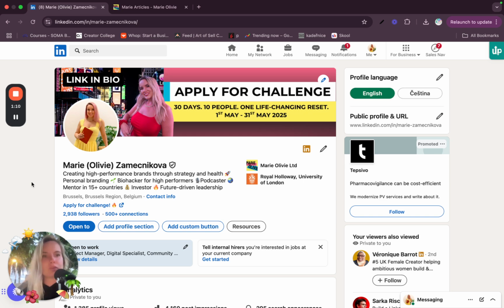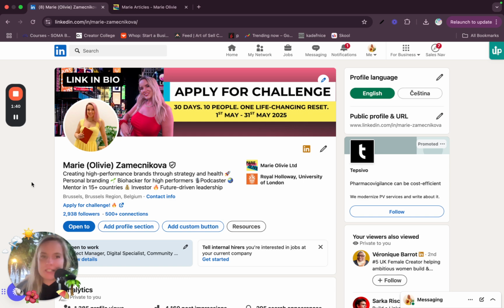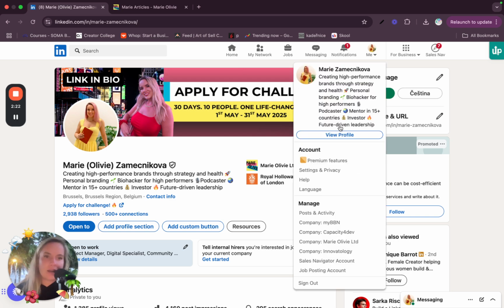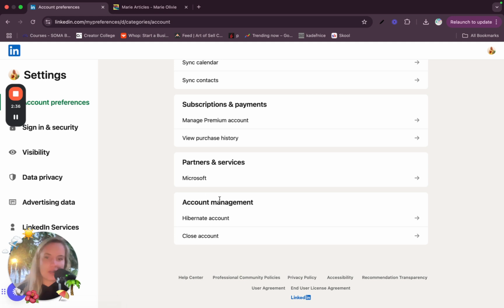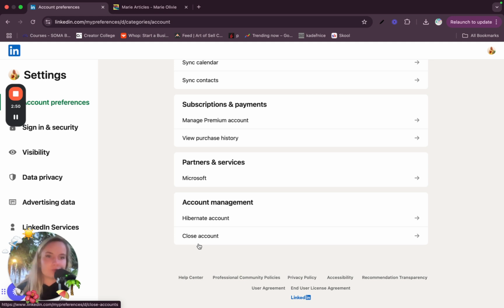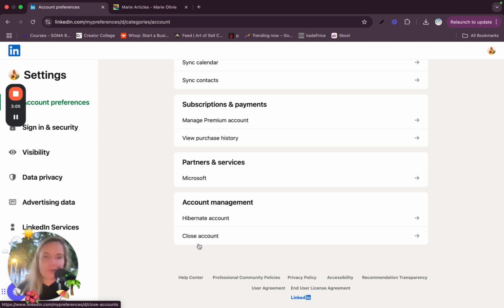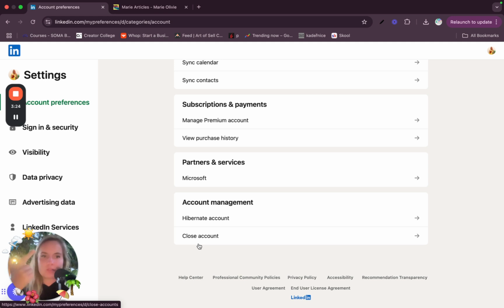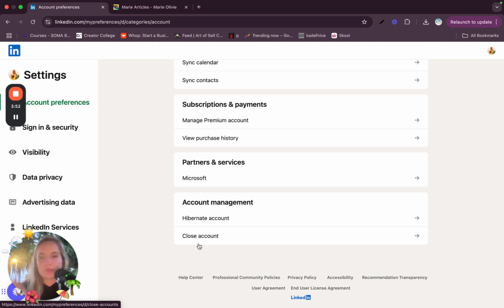How do you deactivate or delete your LinkedIn account?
Want to deactivate or delete your LinkedIn account? Whether you’re ready for a fresh start, shifting industries, or just done with the platform, it’s possible to either hibernate or permanently remove your LinkedIn account. In this video, we’ll break down the difference between deactivating and deleting, what you lose with each, and step-by-step instructions to help you take control of your online presence.

📖 Want a deeper dive?

💡 Deactivate vs. Delete – What’s the Difference?
✔ Delete Account – Permanent. Removes all data, messages, connections, and posts. No recovery is possible after 14 days.
✔ Deactivate (Hibernation) – Temporary. Profile becomes invisible, messages show “LinkedIn Member,” but your data is preserved. You can come back later.

🔍 Why Consider Deactivation or Deletion?
✔ Rebranding or switching industries
✔ Want a digital detox or clean break
✔ Privacy concerns
✔ Too many irrelevant messages or spam

🚀 How to Permanently Delete Your LinkedIn Account
✔ Step 1 – Go to your profile picture → Settings & Privacy
✔ Step 2 – Under Account Preferences, scroll down to Close Account
✔ Step 3 – Confirm your intention → click Continue
✔ Step 4 – Choose a reason for leaving
✔ Step 5 – Re-enter your password → click Done

📥 Before You Delete – Download Your Data
✔ Go to Settings & Privacy
✔ Click on Data Privacy
✔ Select Get a Copy of Your Data
✔ Choose what you’d like to download (connections, messages, etc.)
✔ Click Request Archive

⚠️ Final Notes
✔ You have 14 days to recover your account (minus endorsements, group memberships, etc.)
✔ After 14 days, recovery is not possible
✔ Google may still cache your profile for a little while

🔧 Alternative: Browse in Private Mode
✔ Want to stay but limit exposure? Try switching to Private Mode or adjusting your visibility settings.

🏆 Conclusion
Taking a break from LinkedIn or leaving permanently? The choice is yours. Whether you're stepping away for peace of mind or starting fresh, now you know how to do it securely and confidently.

For a complete breakdown of how to deactivate or delete your LinkedIn account, read the full article here:
00:00 Intro
01:13 Deactivation VS Deleting
04:26 Outro